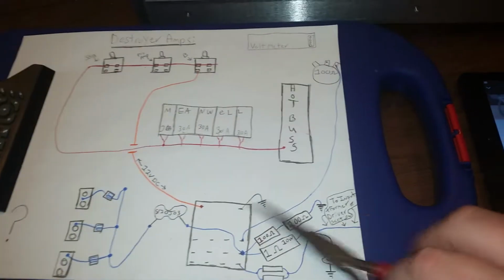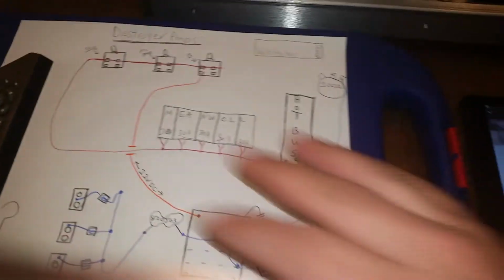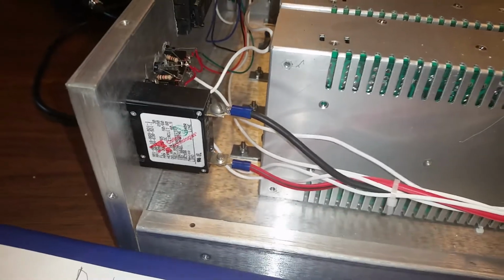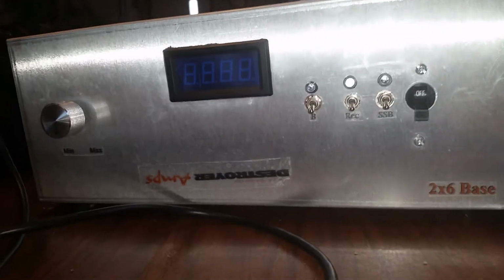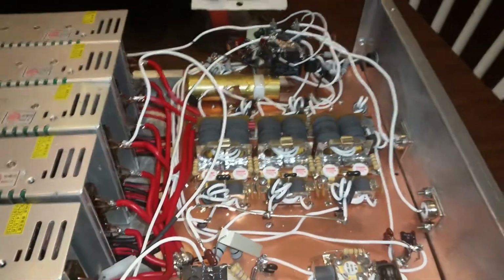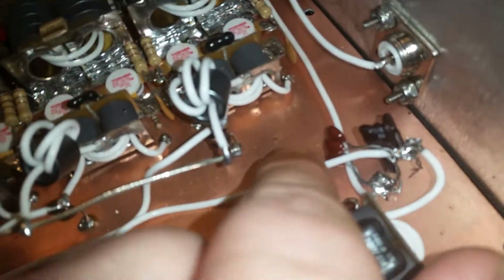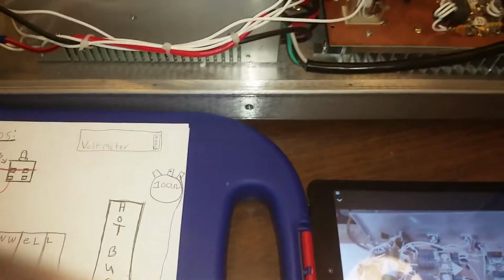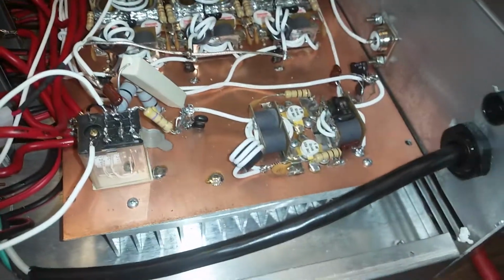Look At This 2x6 Base Amp Express Your Thoughts In The Comment Section. . .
Here is a private video that I dug out of an amplifier I will never forget. The builder of this amplifier was a guy that helped me out in the beginning of my introduction to this hobby. I sent him a 3 pill about 9 years or so ago to look at and never heard back from him and haven't heard a word since. Always wondered what happened.

But anyway...Ill never foget this build because of the amount of work I had to do to it, to get it right.

Whatcha think about the bias circuit. all I can guess is it is a fake circuit made to look like it had bias. I have as well seen this in another 1 pill biased amp before that had all the components to look like a safisticsted bias circuit bit had no voltage at all or anyway to get voltage. To this day, this is the only time I've seen a fake circuit before. Or am I missing something? YOU TELL ME? LOL